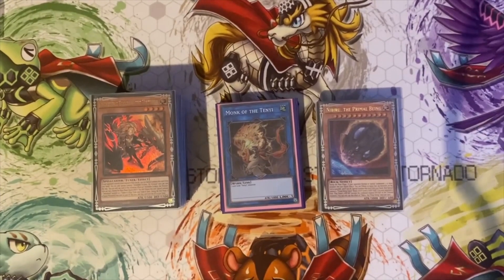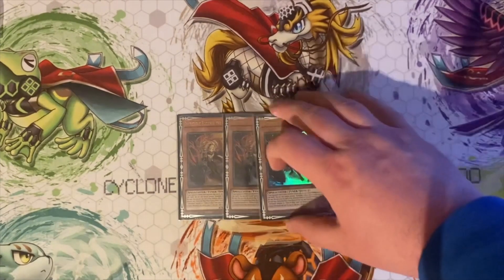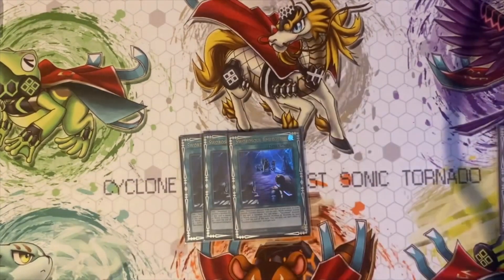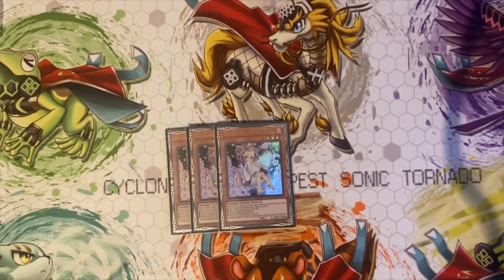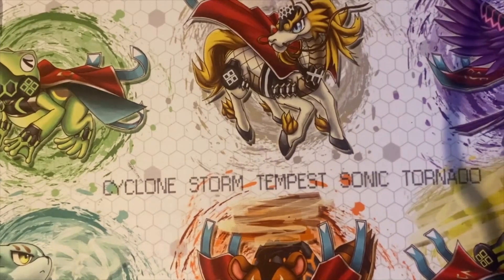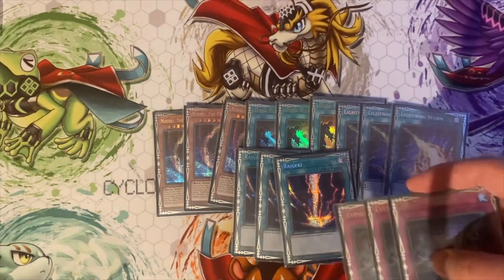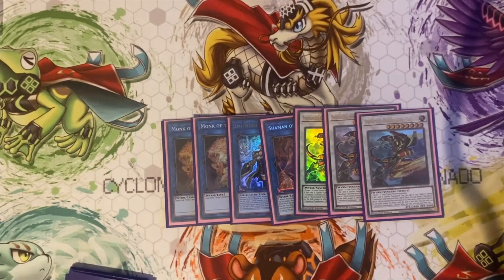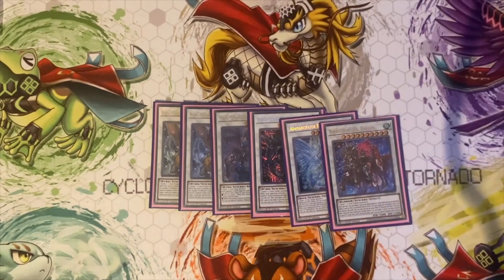THIRD PLACE SWORDSOUL DECK PROFILE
Hi guys this is my third place swordsoul deck profile that I played a locals this weekend the budget series will return two weeks Friday and then the following Monday if you like video don’t forget to like share and subscribe